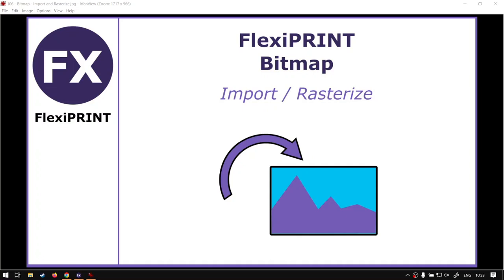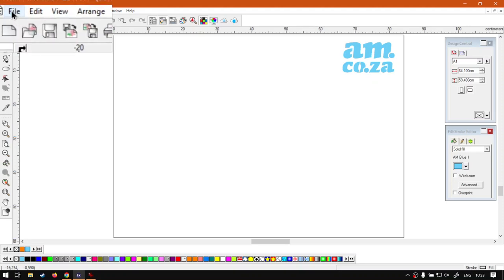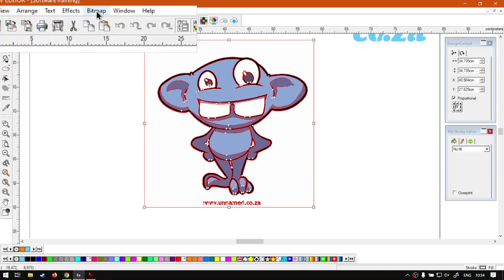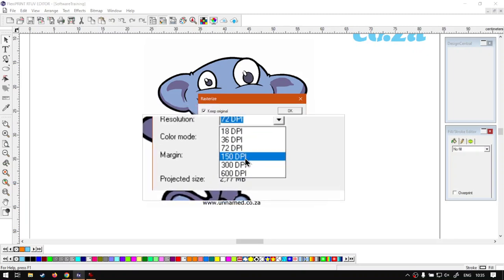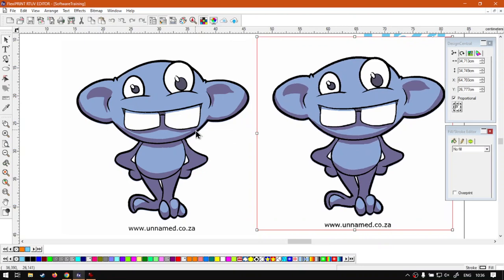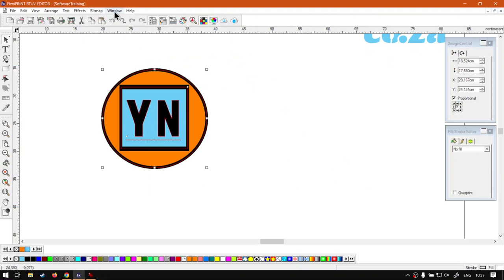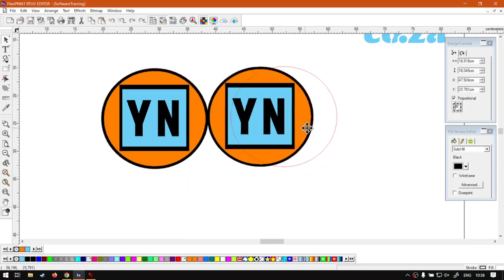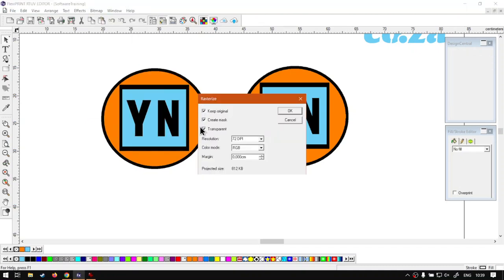Importing and Rasterizing Designs within the SAi FlexiPRINT RTUV 22 Software (Part 2)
When it comes to the Rasterize feature, this is something that you do not see that often.

In most design cases it is very popular to Vectorize an image, but how about Rasterizing?

This video is part of a Mini-Series. Next video covers Create & Edit Bitmaps. Previous video covered Vector vs Raster.